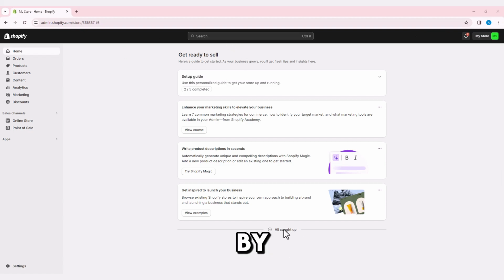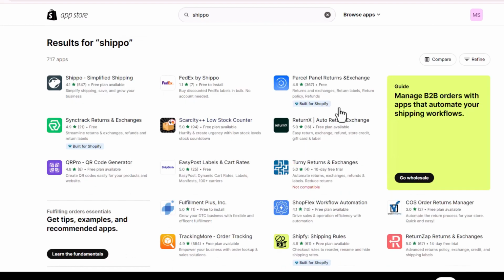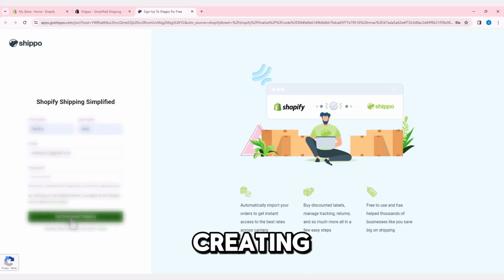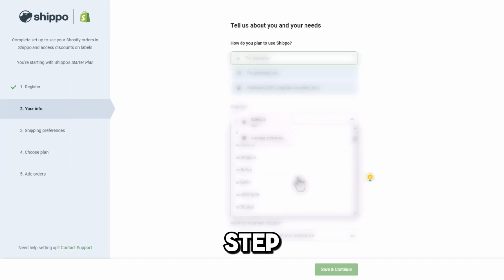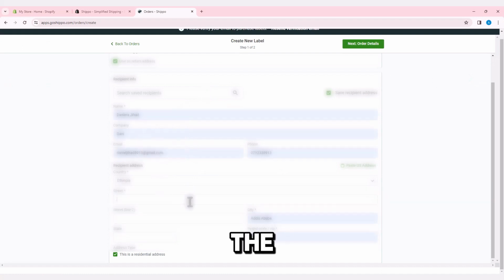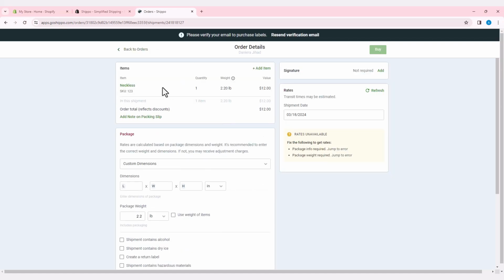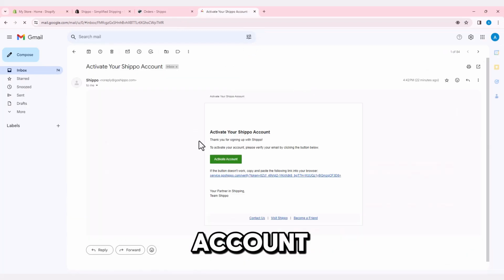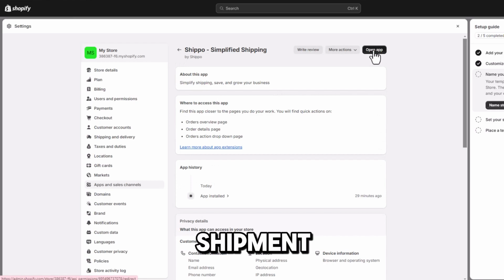How to Integrate Shopify With Shippo (2025)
In this video I'll show you How to Integrate Shopify With Shippo